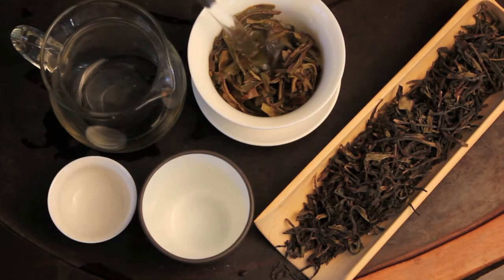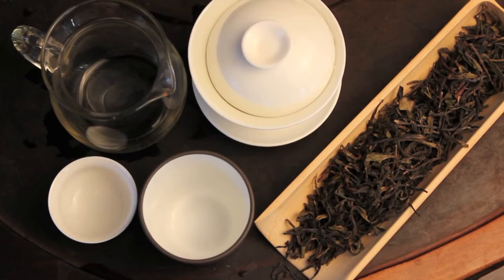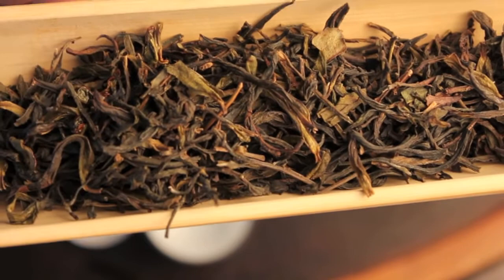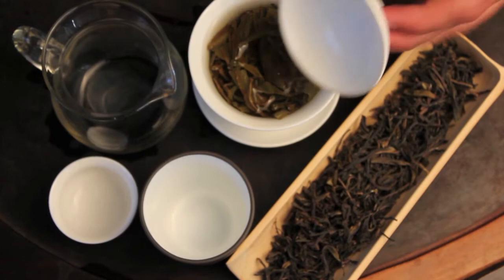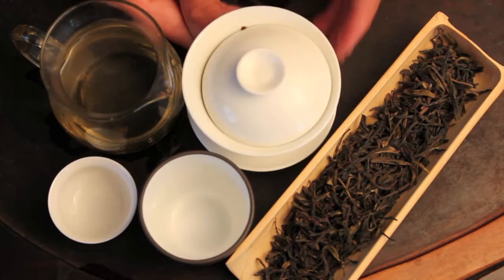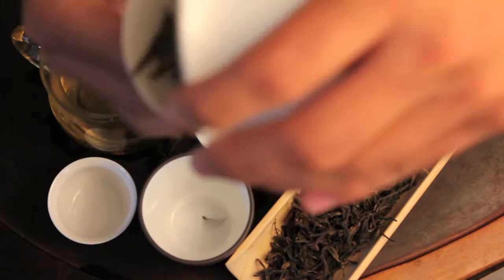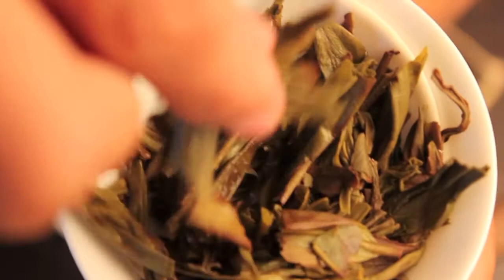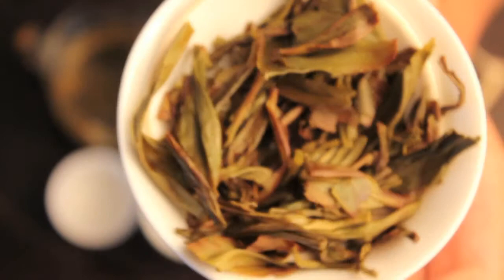huang zhi xiang dan cong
This is a short product video we shot for our website.